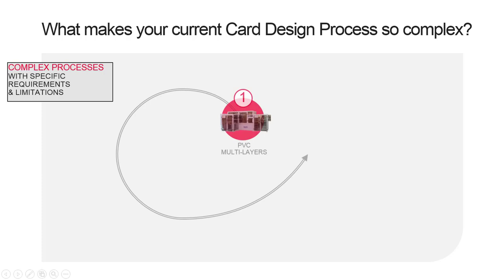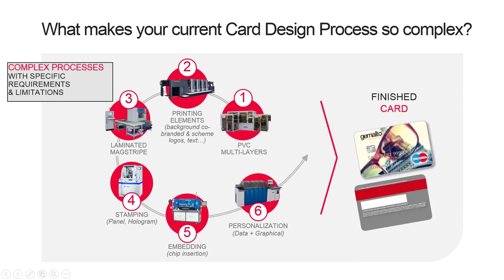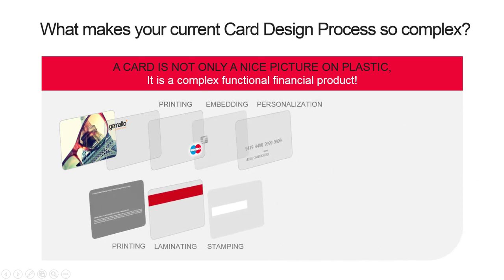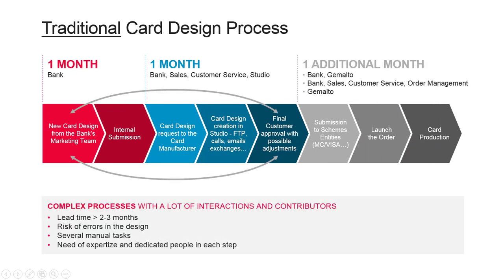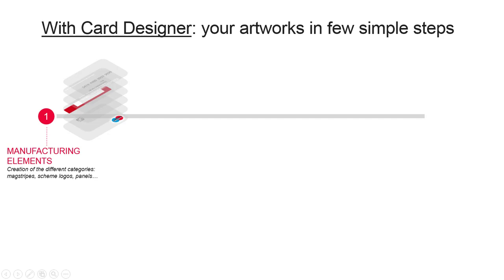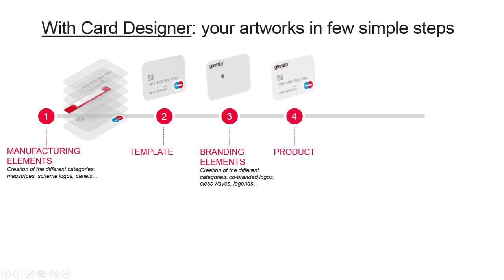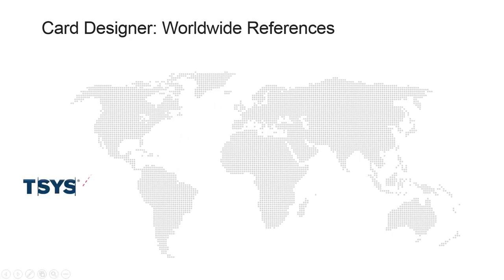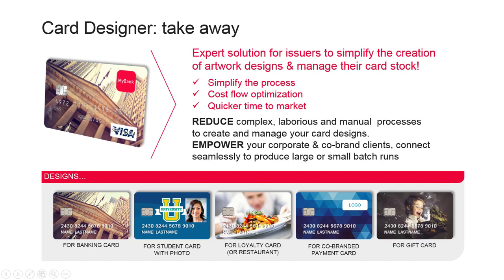Gemalto's Card Designer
An advanced online solution, centralizing & facilitating the creation of card designs for any size issuer.